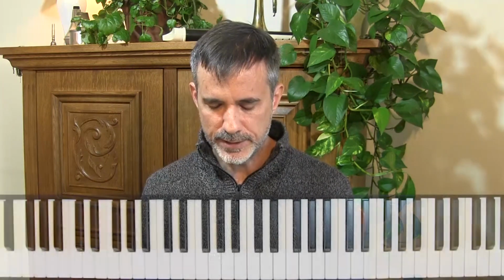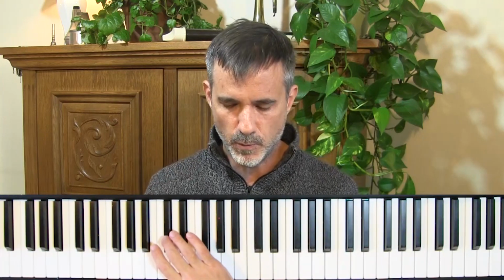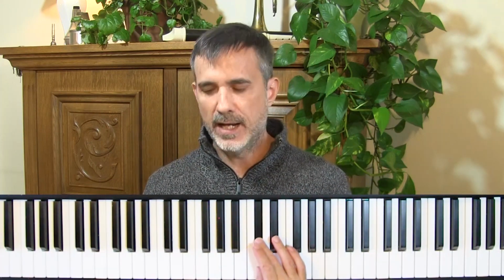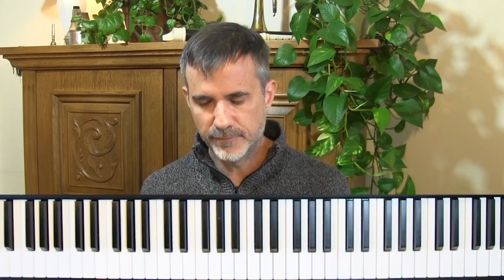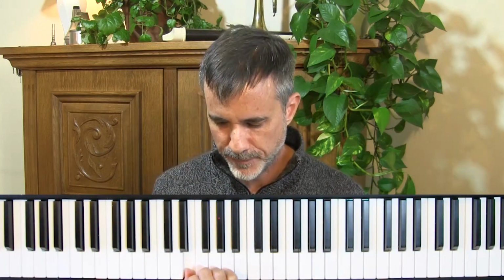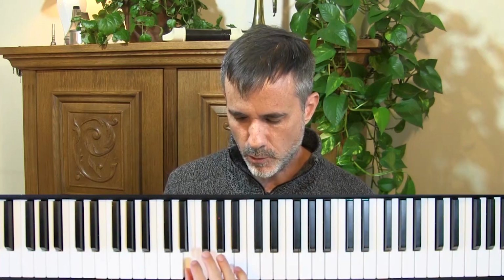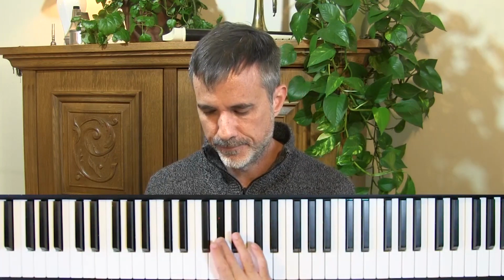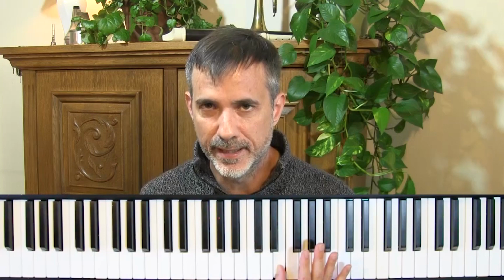Piano for Non-Pianists 3: The IFR Tonal Map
Improvise for Real is a step-by-step method that teaches you to improvise your own music through progressive exercises that anyone can do.

In this lesson you'll learn to visualize and play the IFR Tonal Map anywhere on the piano keyboard. This will allow you to create all seven harmonic environments of the major scale and begin practicing the IFR exercise Seven Worlds.

RESOURCES & LINKS:

Sign up for free to the IFR Newsletter full of improvisation tips, exercises, Q&A and more: